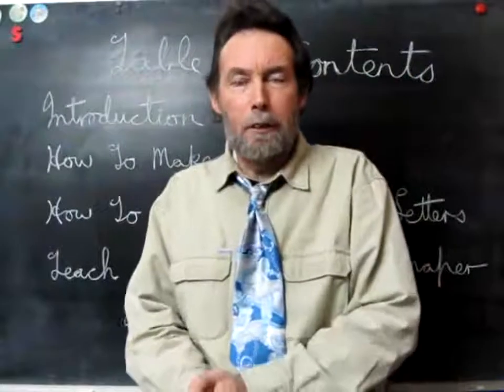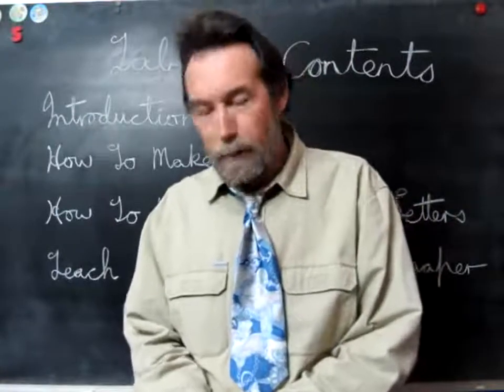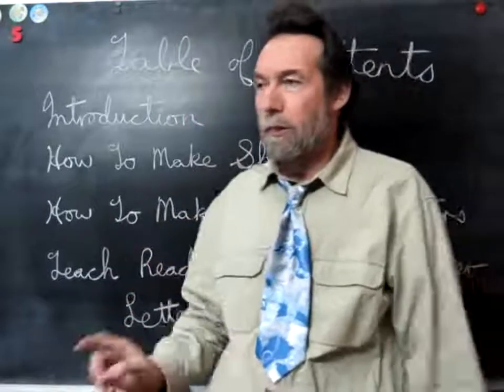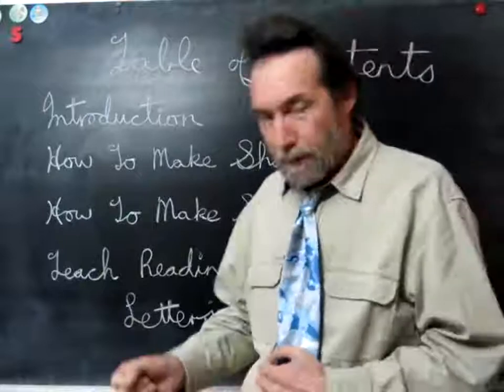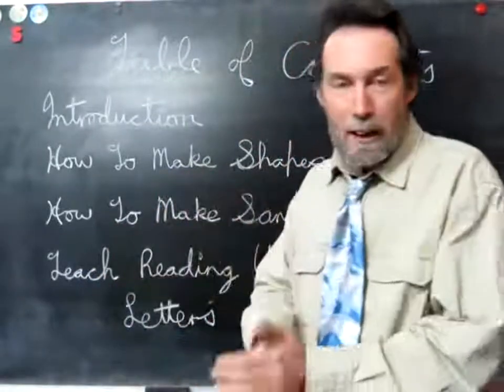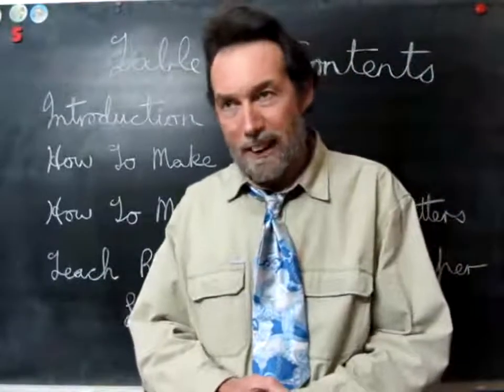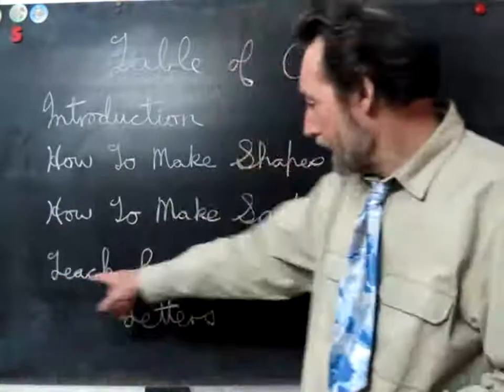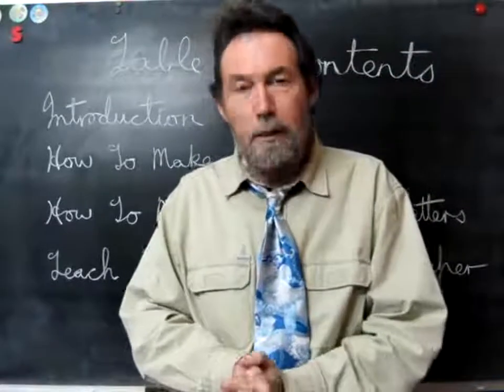Teach Reading Introduction to Montessori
This video introduces the Montessori way of teaching reading then goes on to how to improve hand strength. It is part of the three videos in the series "Reading Student Struggling Student" To find the book go